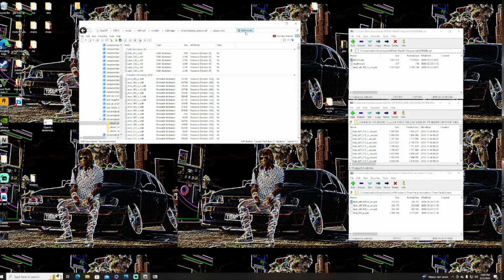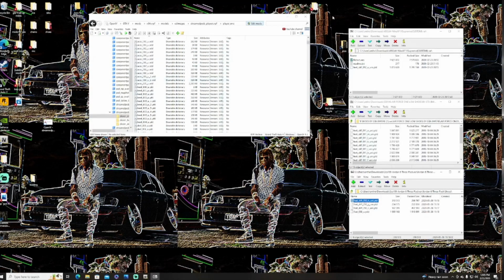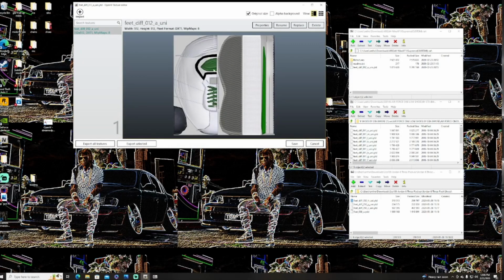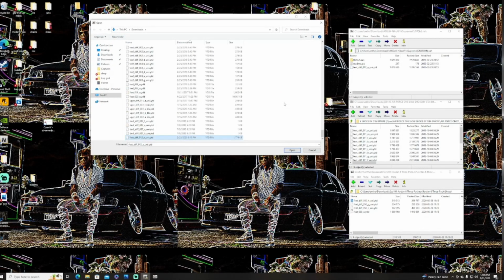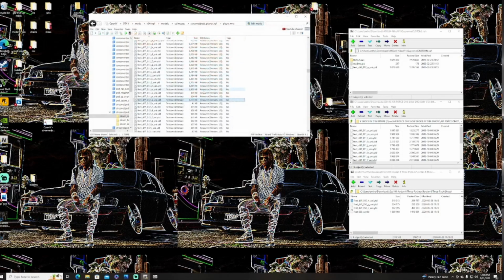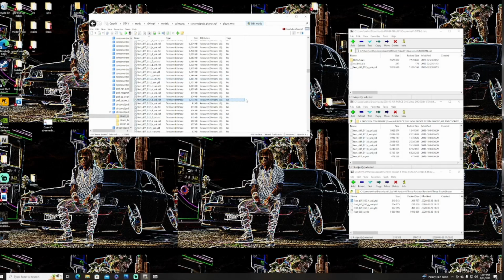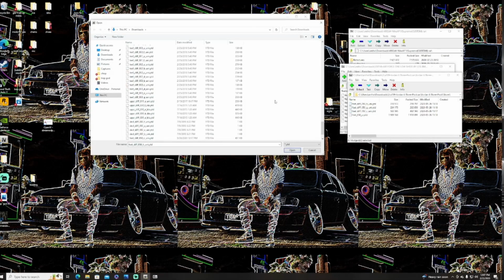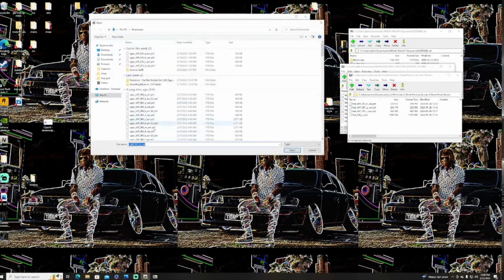OpenIV Error Unable To Add Files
In this video i show you how to get pass the error code and show you two

ways to add files to your openIV i really hope this videos help out the people

that cant get by this problem im here to show you anything is possible this is

juice box tv i hope you guys enjoy this video and i hope it helps you out until

next juice box out